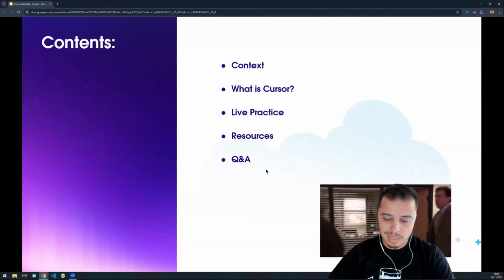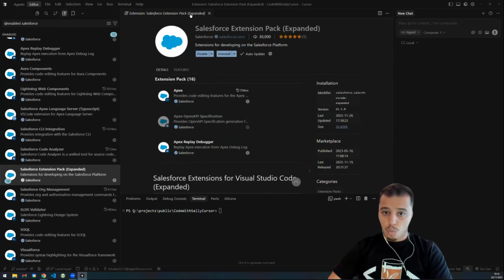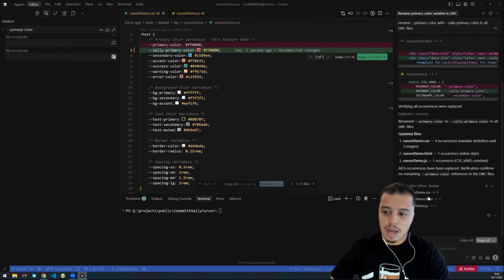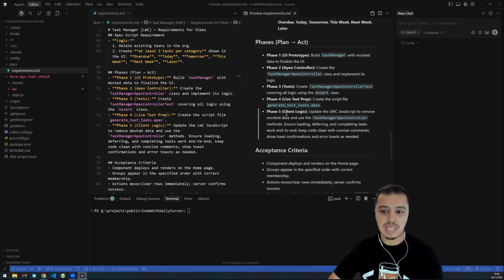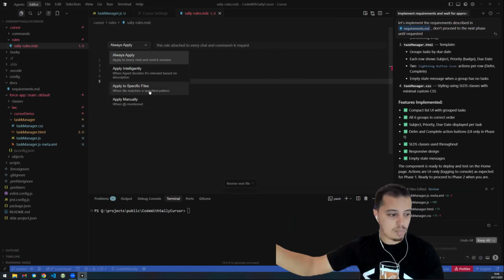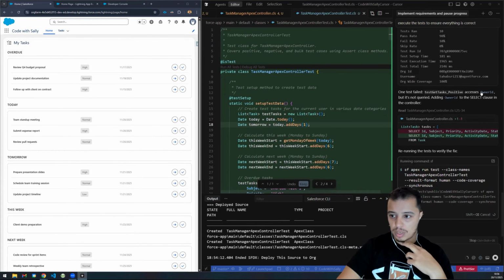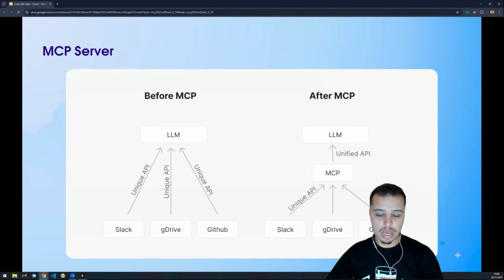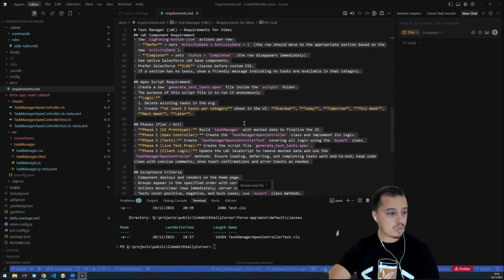Salesforce Vibe Coding with Cursor – Build a Task Manager App (Guest Speaker: Taha Basri)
🚀 Welcome to a brand-new Salesforce Vibe Coding session — this time with Cursor!
In this special episode, guest speaker Taha Basri walks us through how to use Cursor to build the same Task Manager app we previously created using Claude Code and Salesforce Agentforce Vibes.

But this time… we unlock the power of Cursor’s AI agent, multi-file editing, reusable project commands, rules, error fixing, and Salesforce DX MCP Server integration — all inside one session!

Whether you’re exploring AI-powered development or looking to compare Cursor with Agentforce Vibes and Claude Code, this session shows exactly how Cursor performs on a real, multi-step Salesforce use case.

🔹 1. Intro + What is Cursor?
• How Cursor works as an Agentic IDE
• How to install it, set it up, and connect to your Salesforce org
• Creating a new project in Cursor

🔹 2. Cursor Feature Walkthrough (Simple LWC Demo)
• Ask questions about selected lines of code
• Get sample input/output for a method
• Modify a specific line (rgb → hex in CSS)
• Use Cursor Agent to update multiple files
• Review, accept, or undo changes per file or all at once

🔹 3. Task Manager App Demo — Same Requirements as Claude & Agentforce Vibes
We guided Cursor through all phases:
1️⃣ Build LWC with mock data
2️⃣ Create Apex controller
3️⃣ Generate test class & run tests
4️⃣ Create Apex data script
5️⃣ Link LWC to Apex controller methods
• Handle errors and ask Cursor to fix them
• Apply custom rules (API version 65)
• Revert changes and re-run steps when needed

🔹 4. Reusable Prompts — Project Commands
• How to create a reusable agent command
• How to run it inside Cursor for repeated tasks

🔹 5. Salesforce DX MCP Server Integration
• What is MCP?
• Configure Salesforce DX MCP server
• Run prompts using it
• Generate regex patterns (amazing!) without knowing regex

🔹 6. Q&A + Agent vs Plan vs Ask
• Differences between modes
• Free version token limit
• Model options inside Cursor

• Upcoming Cursor session next week to learn top 5 Cursor Tricks any developer must know!
• Reminder to follow Code With Sally for updates

🔗 Helpful Links
Cursor:

⏱ Chapters
00:00 Welcome to the session & Welcome Taha Basri
01:47 Taha introduces himself
02:48 Agenda for today
03:35 What is Cursor?
06:50 Cursor Setup + Create new project + Connect to SF Org
15:47 Cursor LWC Demo — Ask code questions (specific file)
18:23 Cursor LWC Demo — Quick inline edit (specific file)
20:09 Cursor LWC Demo — Agent mode & multi-file changes
23:10 Q&A: Free version tokens?
24:11 Cursor model options explained
27:27 Start Task Manager demo (requirements & phases overview)
33:10 Phase 1: Build LWC with mock data
39:45 Fix API version (rules) + revert & redo Phase 1
44:52 Deploy LWC & test in org
48:05 Phase 2: Create Apex controller
49:03 Phase 3: Create test class & run tests
53:43 Phase 4: Build Apex script for sample data
55:13 Phase 5: Link LWC to Apex + create project command
58:29 What is MCP server?
01:02:58 Configure Salesforce DX MCP Server + test it
01:07:49 Use regex command (list all *test.cls files)
01:09:37 Agent vs Plan vs Ask
01:12:26 Session closing + what’s next